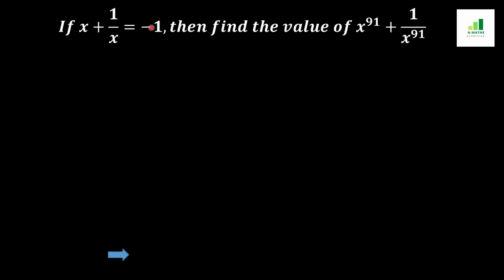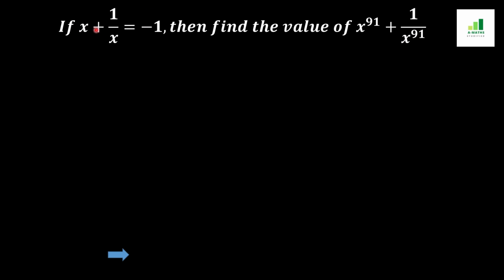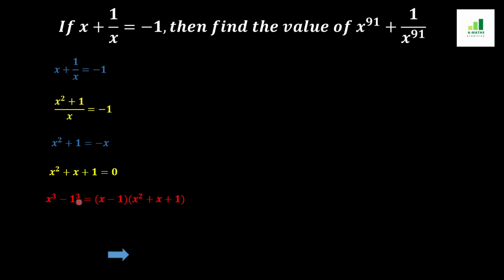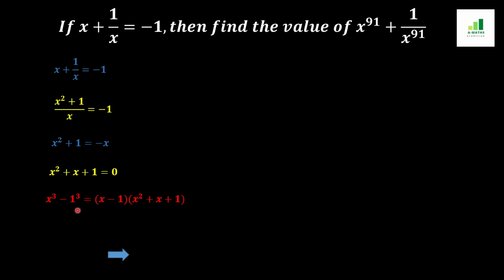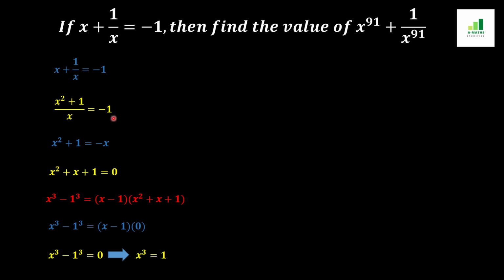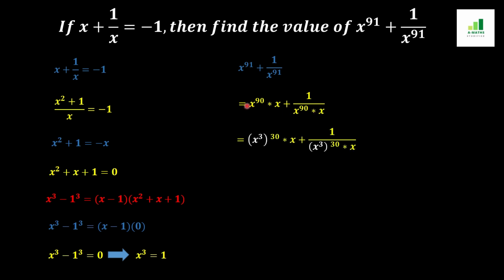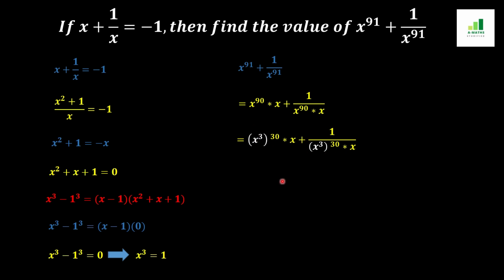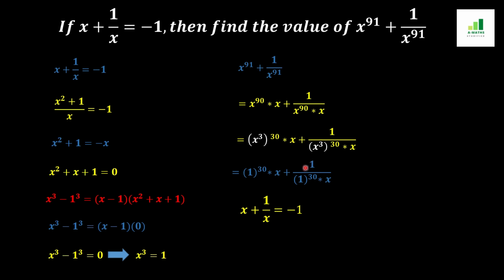Olympiad Challenge | AIME 2000 Problem | Math Olympiad Preparation | PRMO | No Calculator | A-Maths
"This tutorial demonstrates "How to solve a Nonlinear equation for Pre Regional Mathematics Olympiad, a junior math olympiad problem with solution"